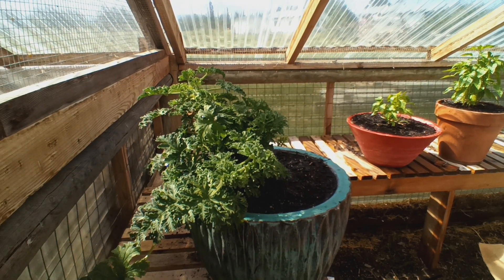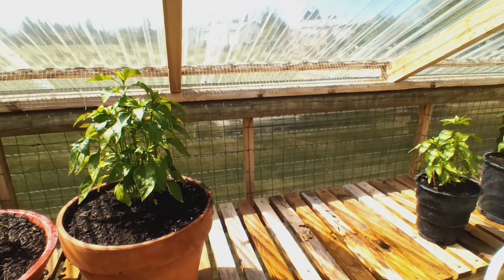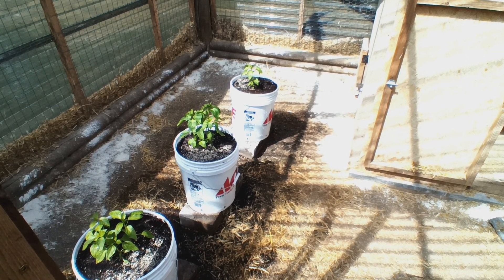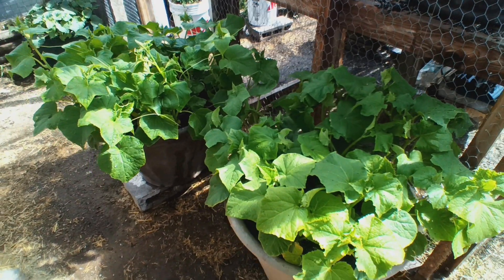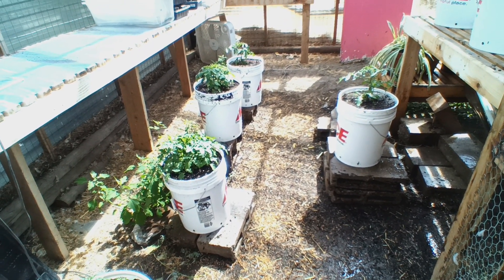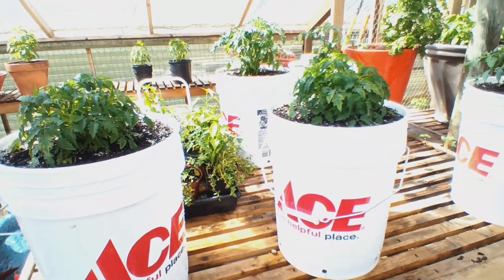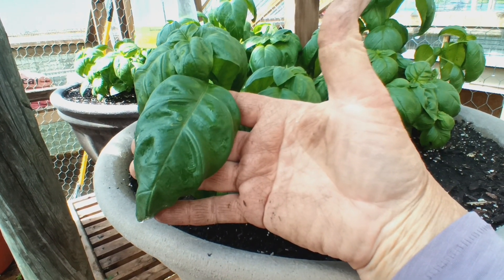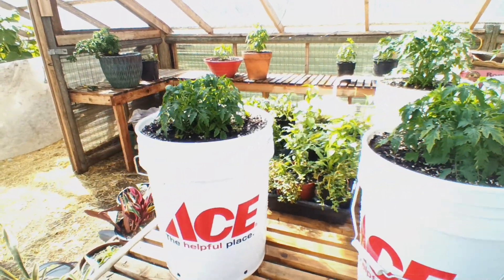polite greenhouse - the start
All of my seedling starts are now planted out in the greenhouse and ready to take off - this is my reminder of the polite start.